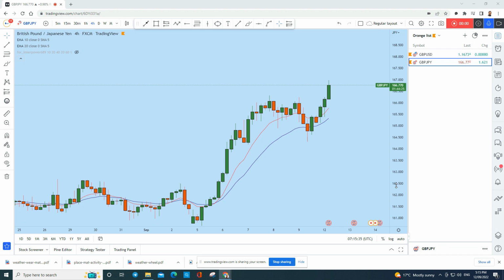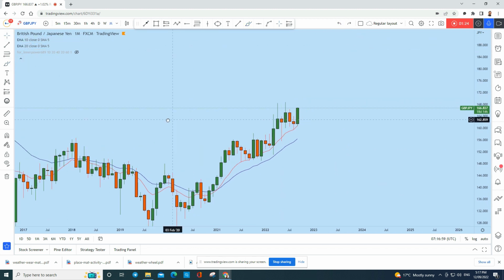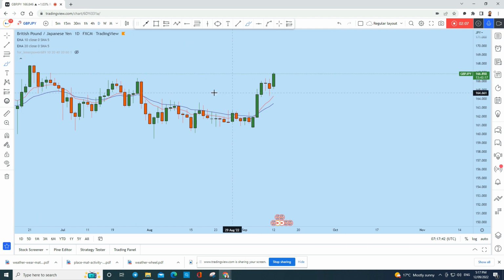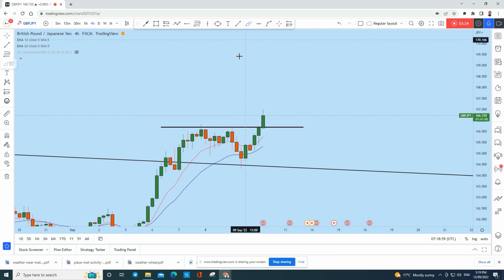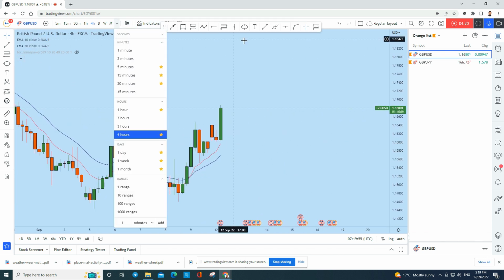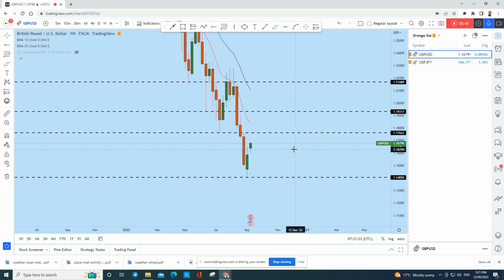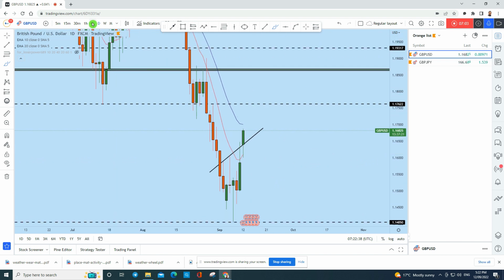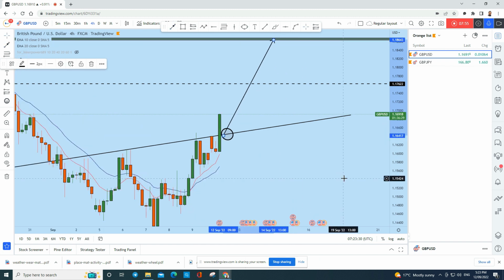GBPJPY and GBPUSD Analysis Today : Price Action Trading Strategy